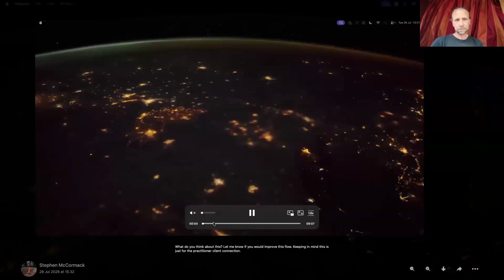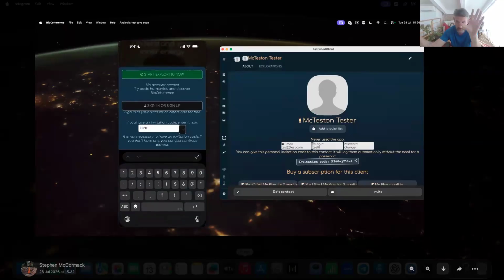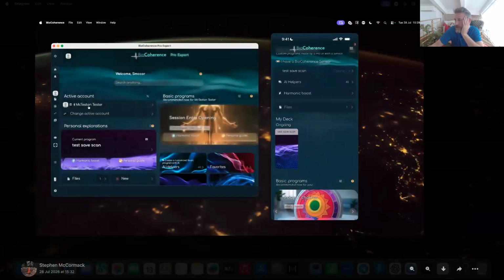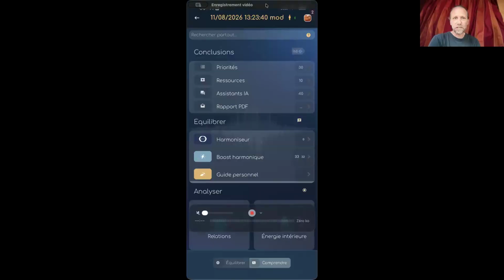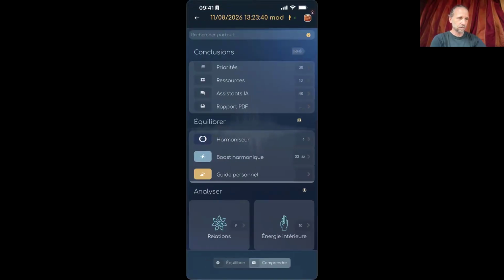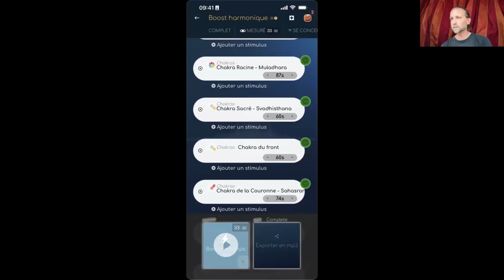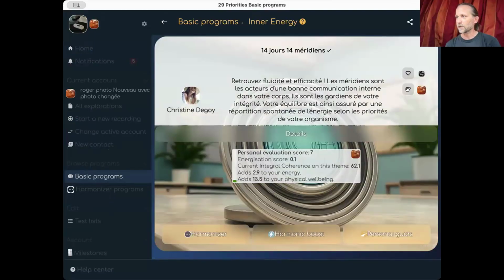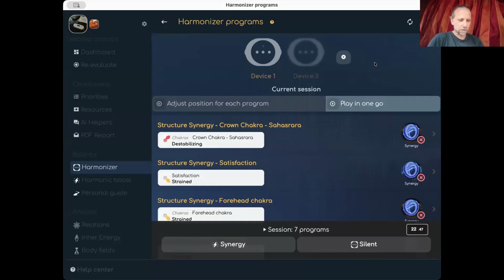82 — Remote Client Scans, Instant App Access & Practitioner Tools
In BioCoherence #82, we walk through one of the biggest improvements to the practitioner-client experience so far: a much simpler way to onboard clients, complete a scan, share results, and continue working with them remotely through the BioCoherence app.

The session demonstrates the full workflow from creating a client account and generating an invitation code, through to the client installing the app, accessing their scan, receiving selected programs, and staying connected to their practitioner over time.

We also explore new features designed to make BioCoherence easier to use in real-world practice, including instant subscription activation, practitioner-selected programs appearing directly in the client app, scan history and practitioner changes, remote scan options without a sensor, and more flexible ways to use the Harmonizer.

The second half of the call moves into practitioner education and support: how to make complex areas like meridians, chakras, Ayurveda and Chinese medicine easier to understand, and how BioCoherence could develop a simple learning pathway and practitioner school around the platform.

A practical session focused on simplifying the technology, improving the practitioner-client relationship, and making BioCoherence easier to use, teach and scale.